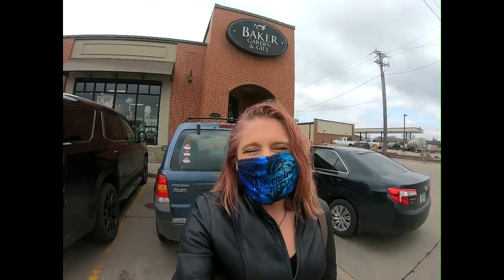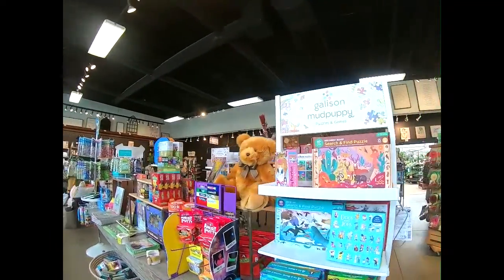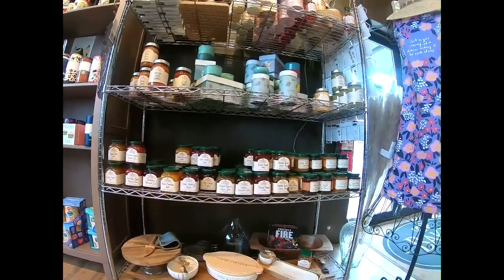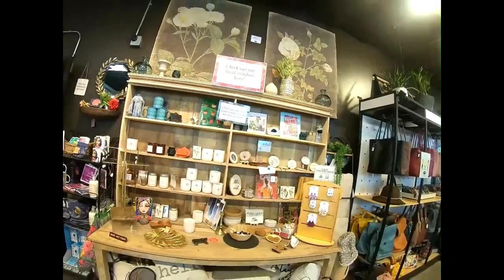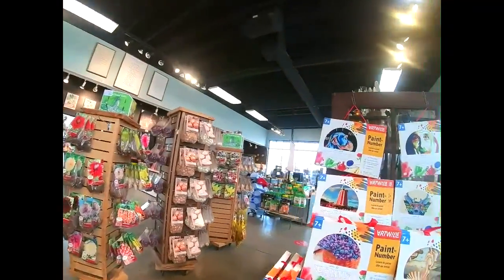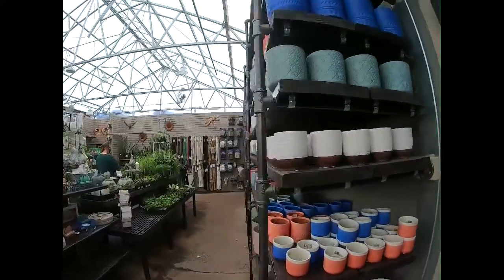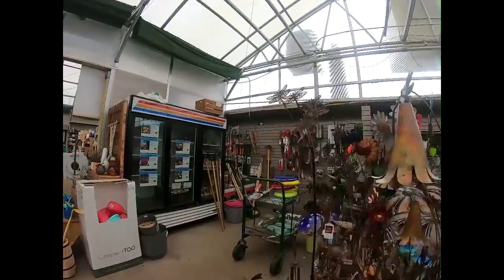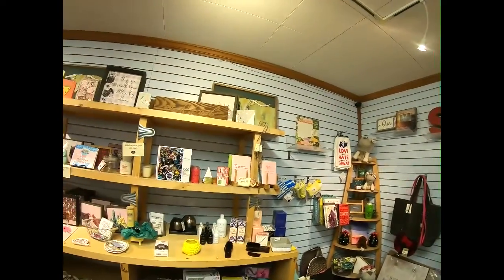Baker Garden and Gift, Fargo, ND Walkthrough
Baker Garden and Gift, Places to shop Fargo, Things to do in Fargo, Fargo Travel, North Dakota Travel, Store walkthrough